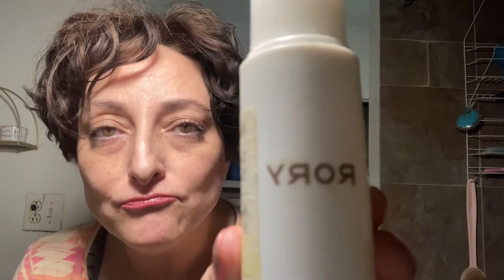Miracle Smile/Forehead Line Eraser & Acne and Wrinkle Cream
46 year old finds cream that "erases" facial lines